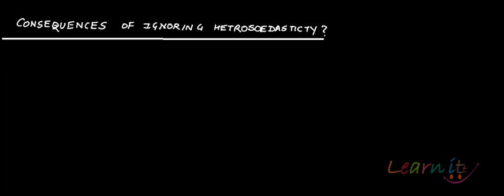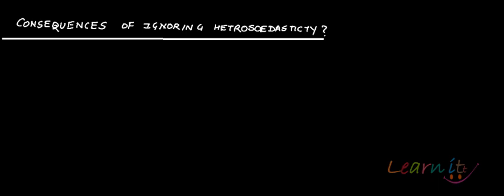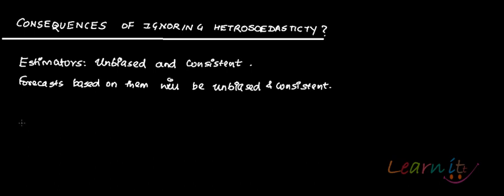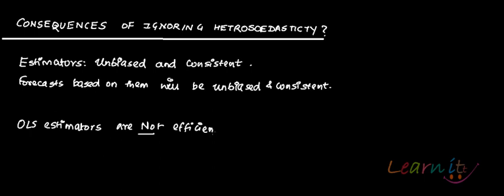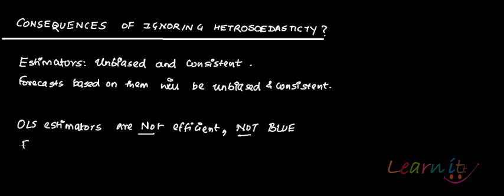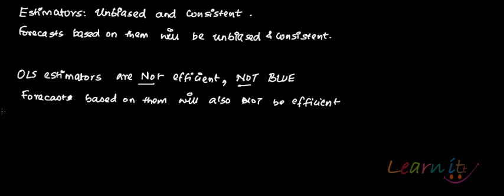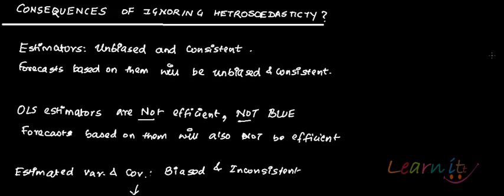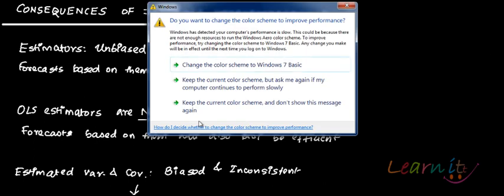Consequences of ignoring hetroscedasticity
learnitt.com. For Assignment Help/ Homework Help in Economics, Mathematics and Statistics please This video explains consequences of ignoring hetroscedasticity